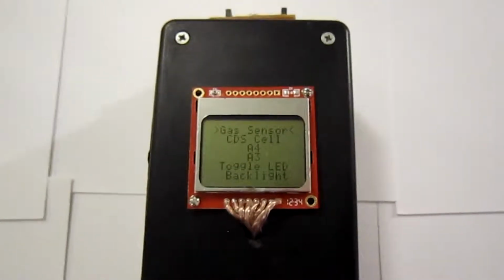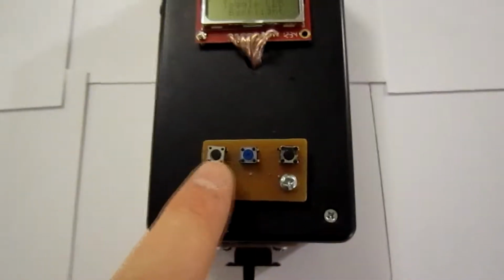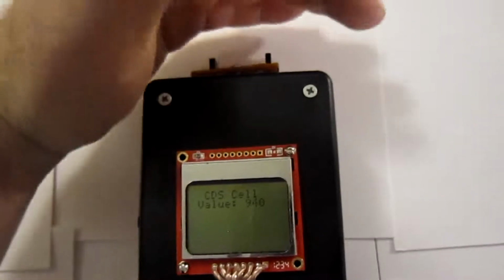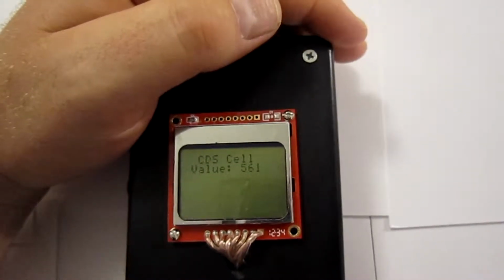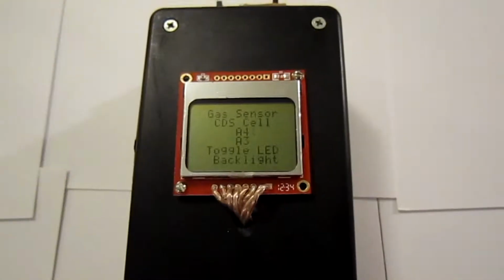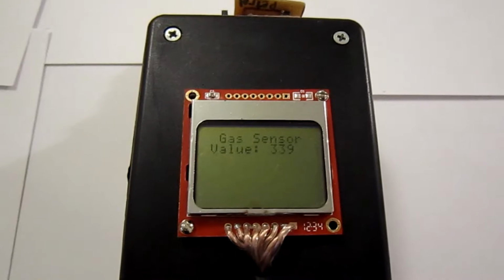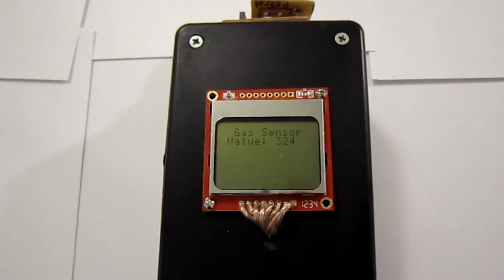Embedded Multisensor 2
This is my second generation embedded multisensor. Unlike the original, this one uses and LCD display and relies heavily on attachment sensors as opposed to built in sensors for it's input.